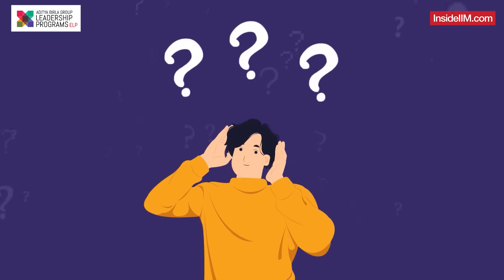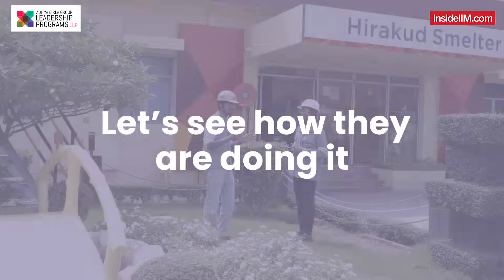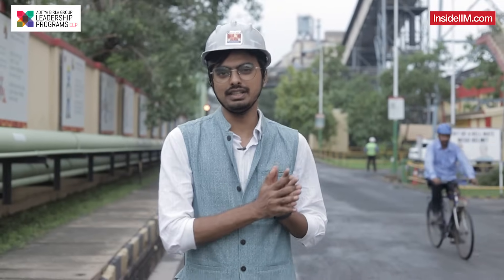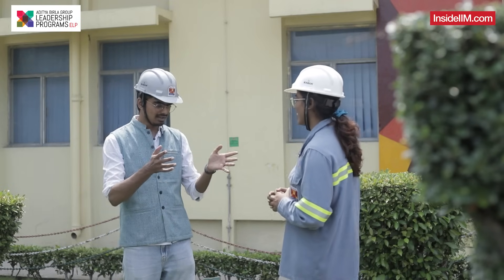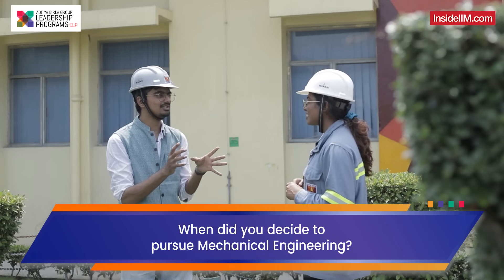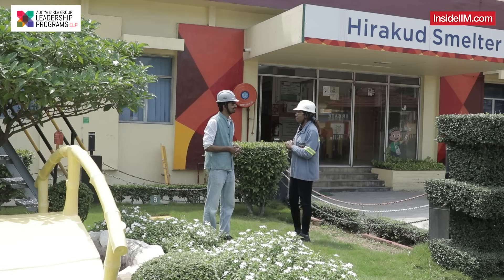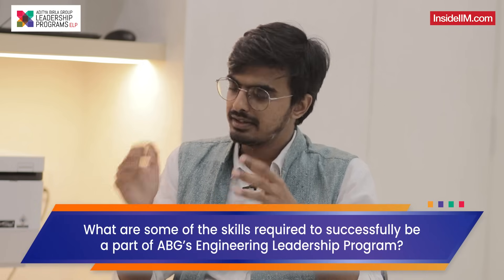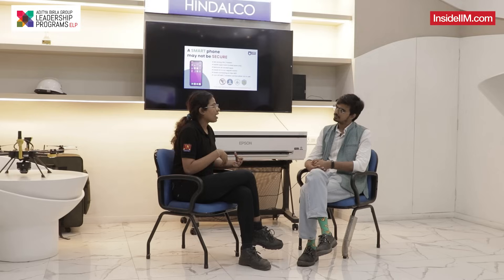How Hindalco Industries Ltd. Is Empowering Engineers To Lead The AI/ML Revolution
Meet Ayushi Jaiswal, a determined mechanical engineer who defied societal norms and stereotypes to carve her own path in a field often deemed exclusive to men.

Ayushi's educational voyage commenced in an environment where she was one of the few women in her engineering classes. Despite the gender disparity, she remained unyielding in her commitment to excel in the field, demonstrating that talent and dedication knew no gender boundaries.

Ayushi's exceptional skills and enthusiasm for mechanical engineering soon garnered her the attention of the Aditya Birla Group, where her story of ambition and fortitude met its next chapter.

ABG's Engineering Leadership Program beckoned, offering her an opportunity to shape her dream career. Through mentorship and training, Ayushi honed her mechanical engineering expertise to become an indispensable asset within the organization.

Here, she's leading the plant into the age of Artificial Intelligence and Machine Learning. Aditya Birla Group’s Engineering Leadership Program was to become Ayushi's gateway to the career of his dreams.
*This is a promoted feature*

Register For Konversations Cafe ELP and get a chance to interact with Ashish and the HR managers of the Aditya Birla Group.

To Know More, Follow Us On ⤵︎